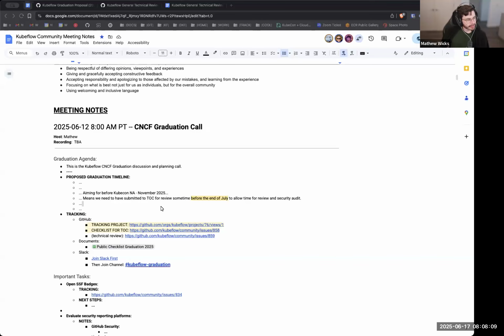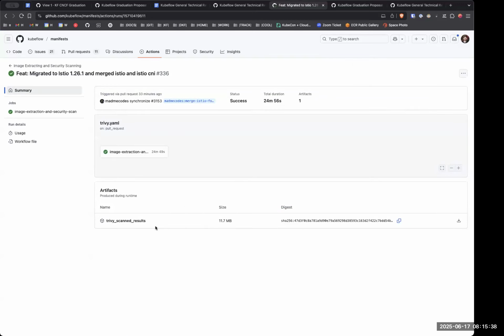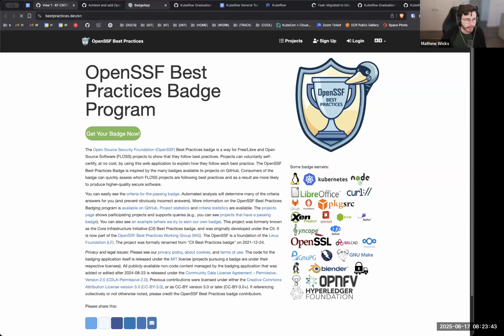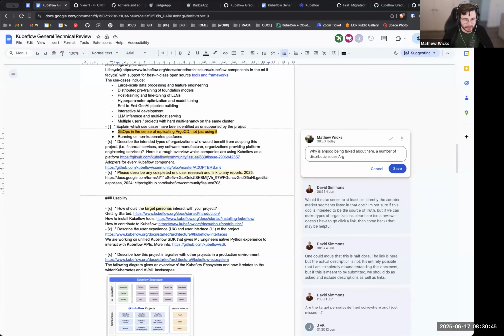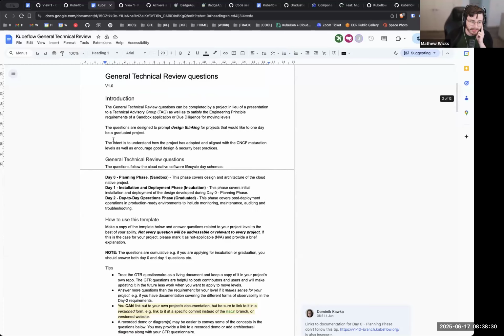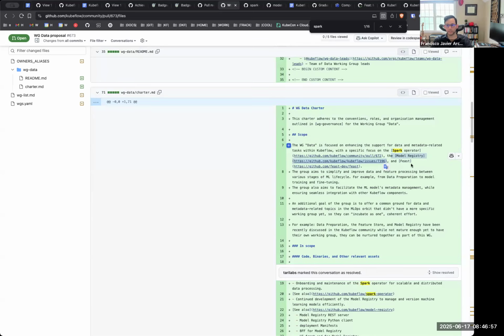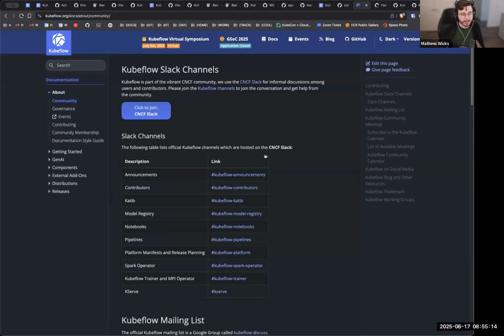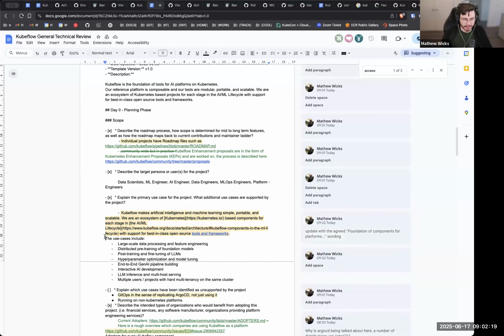Kubeflow CNCF Graduation Call -- 2025-06-17 8:00 AM PT